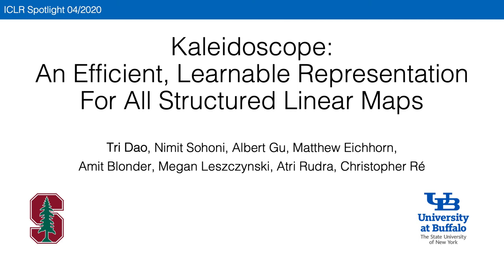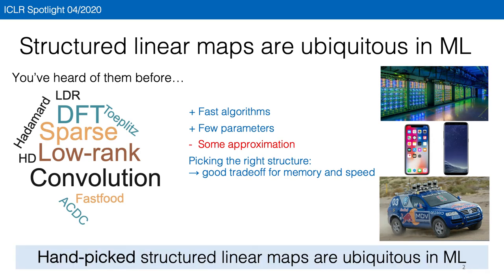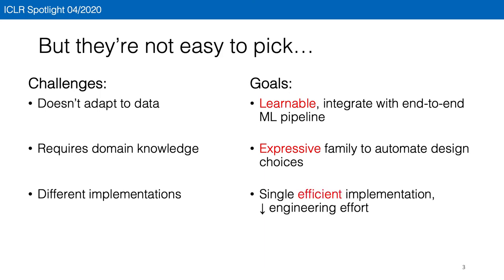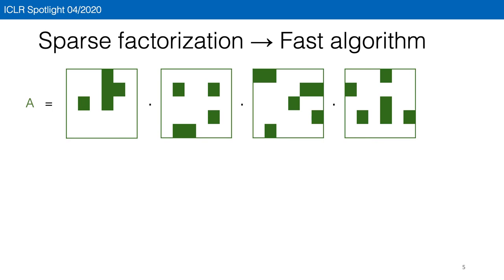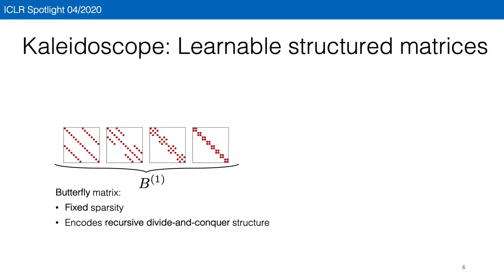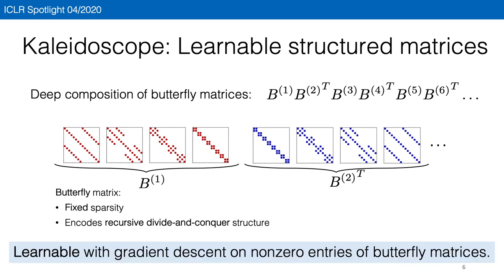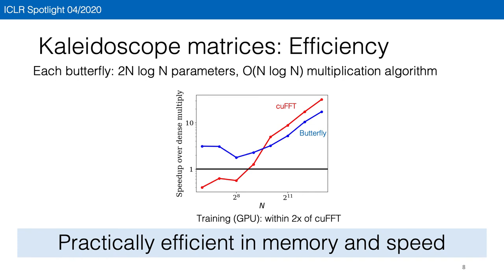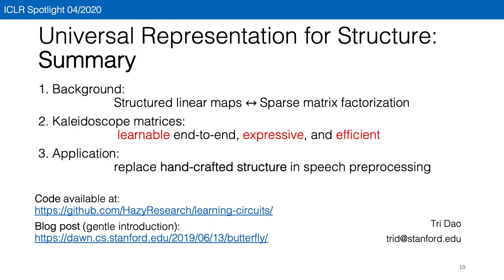Kaleidoscope: An Efficient, Learnable Representation For All Structured Linear Maps (ICLR 2020)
A spotlight video describing the paper "Kaleidoscope: An Efficient, Learnable Representation For All Structured Linear Maps", appearing at the International Conference on Learning Representations (ICLR) 2020.

We propose a differentiable family of "kaleidoscope matrices," prove that all structured matrices can be represented in this form, and use them to replace hand-crafted linear maps in deep learning models.